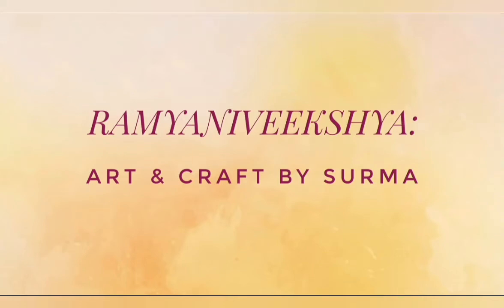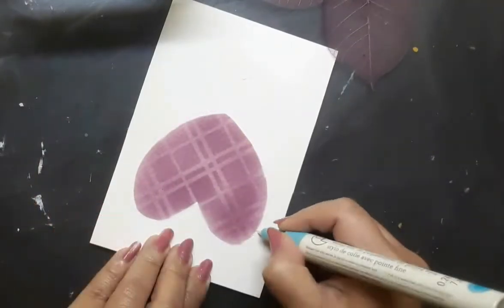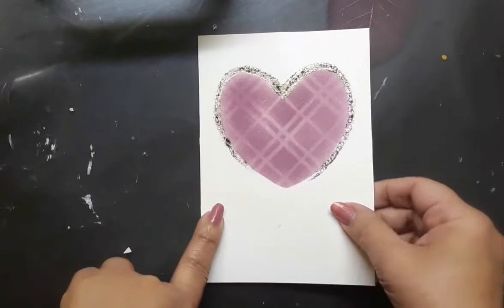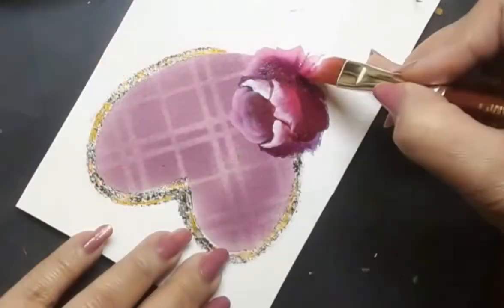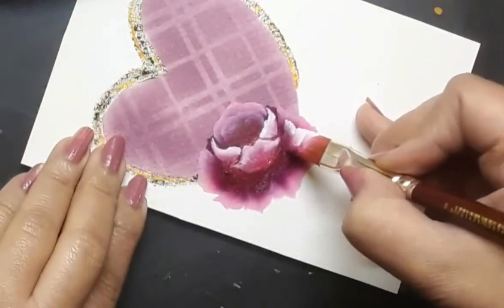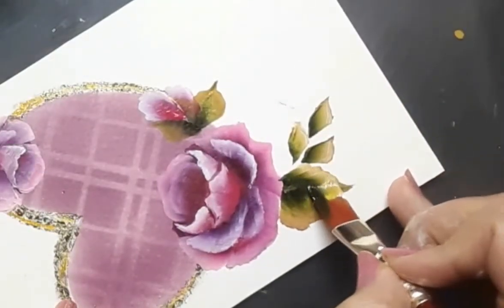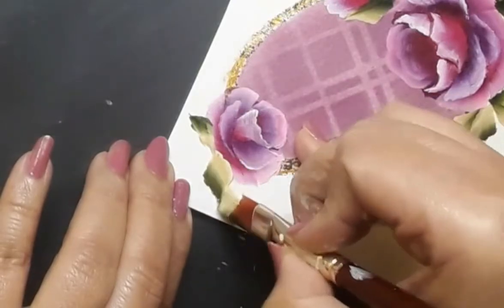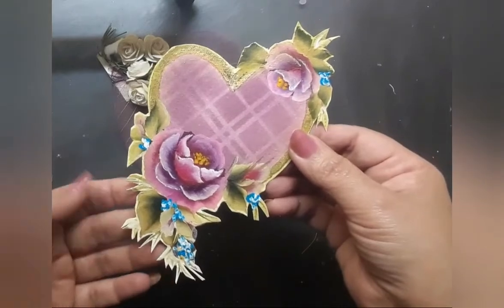The Ultimate Valentine Roses tutorial/ Acrylic painting#acrylicpaintingtutorial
Topic: The Ultimate Valentine Roses tutorial /Acrylic painting

Let's  paint Valentine  Roses  with acrylic colours  in One stroke style .

To start with, I have a white watercolor paper  size 3 .5 inches / 5.5 inches. I have created a heart shape on it and softly stencilled over it .

Next I went ahead and painted the florals and the leaves  around the heart .
Once done, I fussy cut the heart painting  out of the panel .

Next I went ahead and assembled all the layers .rose card base, gold cardstock cut to size, another green and white cardstock and the heart panel, together , to create the Valentine Roses notecard .

Materials needed...

* Dull Gold cardstock

*Rose card base

*flat brushes 6, 4 and liner

* Acrylic colors : Camlin, Fevicryl , Plaid

*Gold foil  & glue pen .

Time stamp:

00:00 Introduction : How to paint  Valentine Roses on a Notecard

00:28 : Chapter 1 : The backdrop for the florals

02:05 : Chapter 2: Creating the Valentine Roses in One stroke style of  painting

06:33 : Chapter 3: Painting the One stroke style leaves

10:19 : Chapter  4 : Assembling the Notecard

Hope you enjoyed watching the creation of Valentine Roses ,   on a notecard .